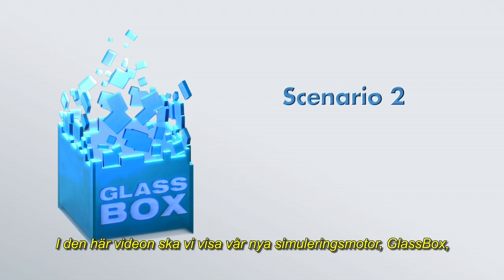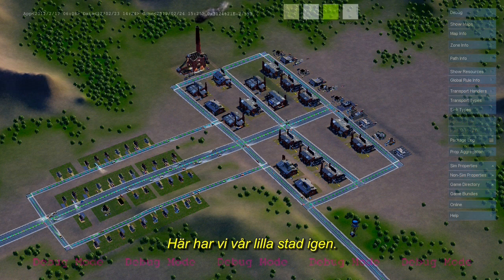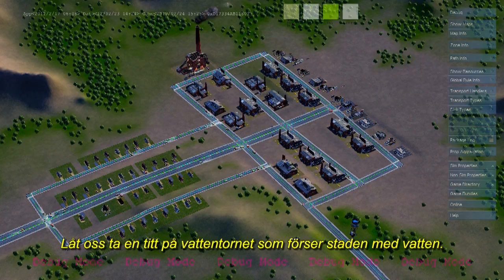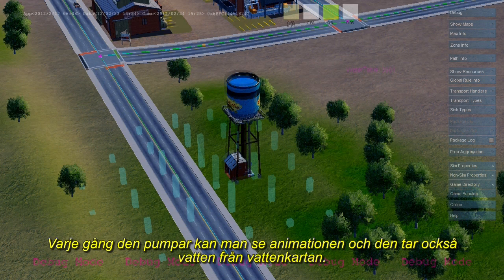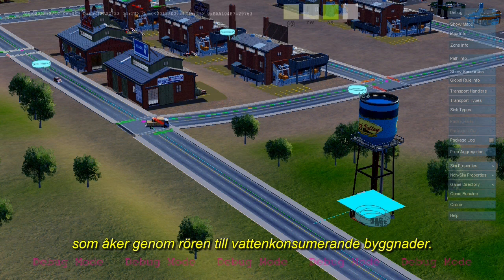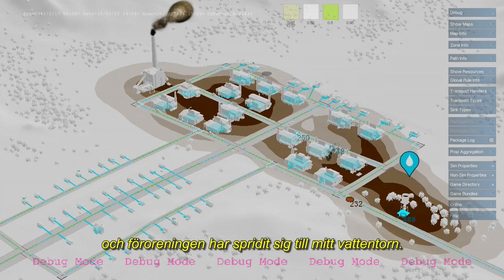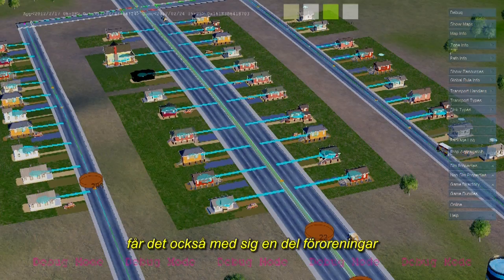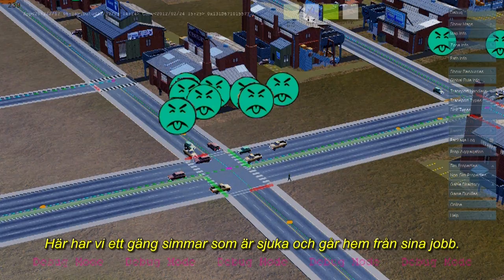SimCity | Bakom kullisserna Spelmotorn GlassBox #3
Se del 3 av 4, där Maxis Lead Gameplay Scripter, Guillaume Pierre, berättar allt om spelets vattensystem. Är du redo att bryta mark för ditt nya vattensystem?